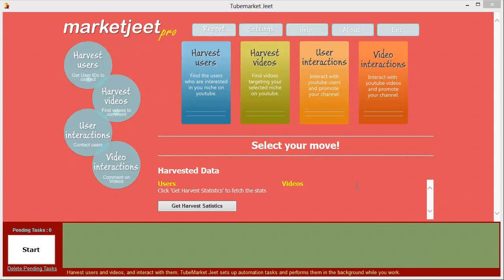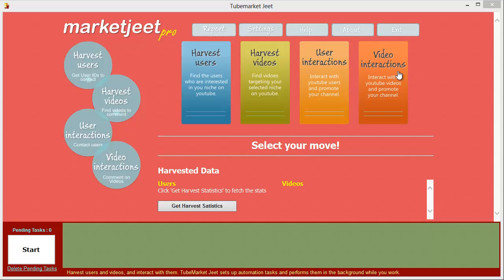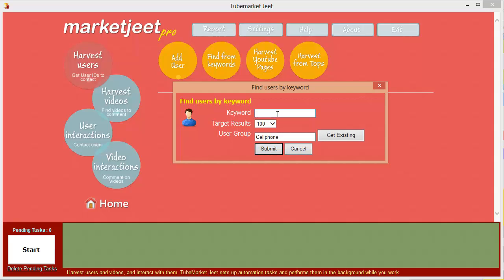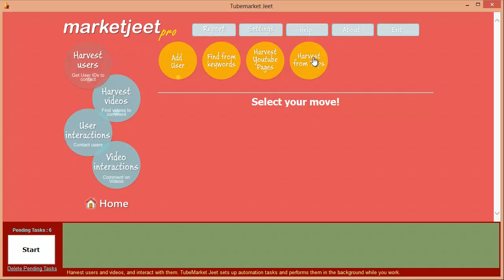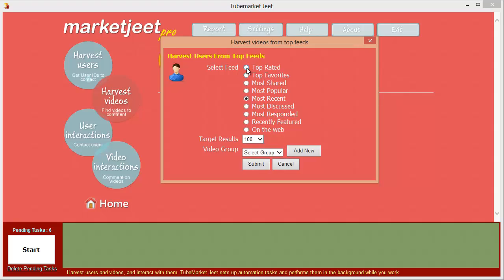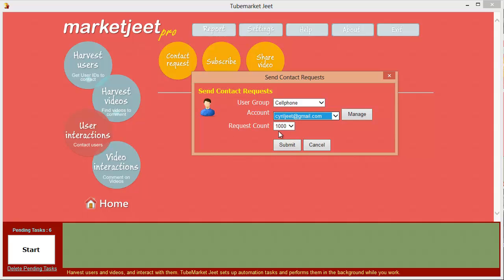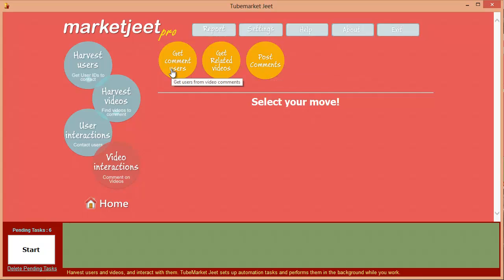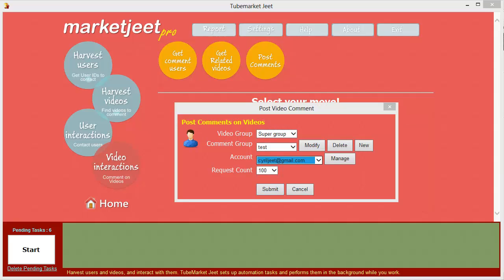Market Jeet - Youtube Marketing Software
Market Jeet Pro helps you build highly targeted audience from within YouTube that too on automation. This tool is a market interaction tool that will get you users and videos from YouTube in your niche. It can then let you interact with these.

This tool has a very easy user interface. It is divided into four segments. Harvest Users, Harvest Videos, User Interactions and Video Interactions.

Active users in your niche are your potential customers. They can be harvested using the Harvest Users tab and redirected to your own video. The users can be harvested with three major functions Find from keywords, Harvest YouTube pages and Harvest from Tops.

Similarly you can find out videos for any niche using the Harvest Videos Tab. The videos will be harvested using any of the following four functions. Find User Videos, Find from Keywords, Harvest YouTube Videos and Harvest from Tops.

You can then comment on these videos or once again harvest users from them. Once all the data is collected you can comment using the User Interactions Tab.

The Contact Request lets you send contact request to the users you have harvested.

The Video Interactions Tab lets you work with all the videos you have harvested. It has three segments Get Comment Users, Get Related Videos and Post Comments.

Get Comment Users will help you identify users who are interested in any particular video and reach out to them. Get Related Videos will bring to you the videos from the side bar.

Finally Post Comments lets you post comments on complete automation from a list of pre set comments. This will help you pull in a lot of YouTube audience.

Market Jeet works in background and the entire task data is provided on the tool.